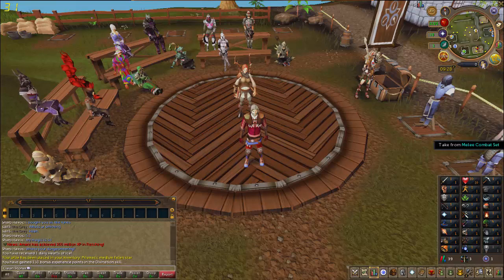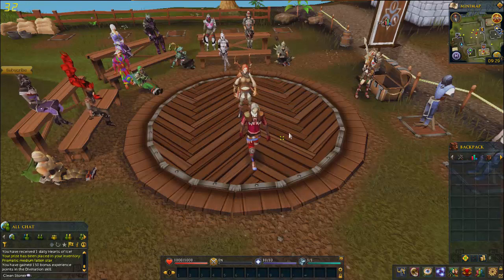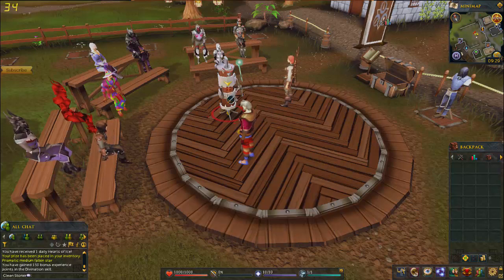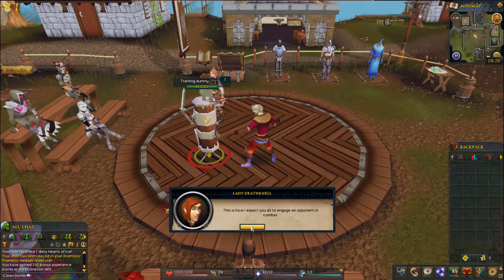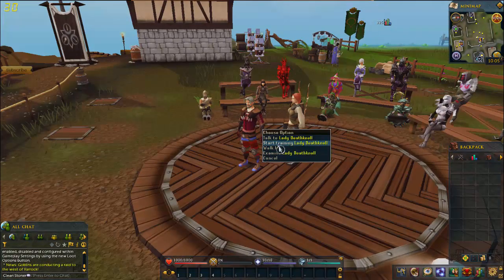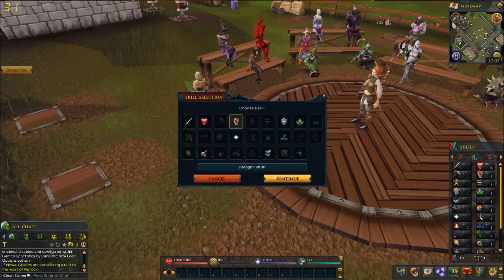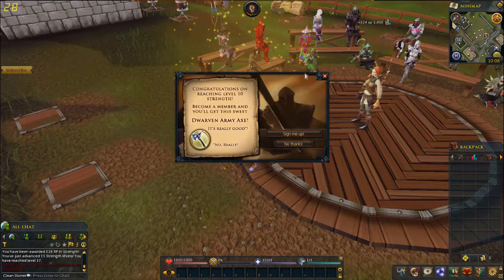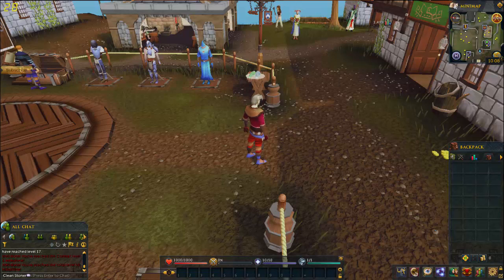RuneScape 3: Get free XP on new Accounts!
✖ In this video, I show you:

↪How to get free slayer xp or something else. It's possible for skillers :D